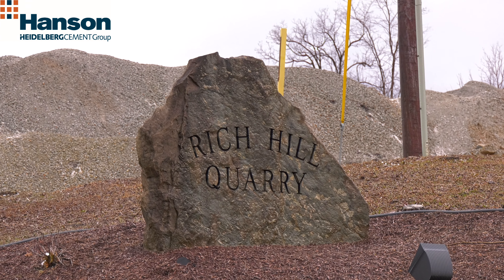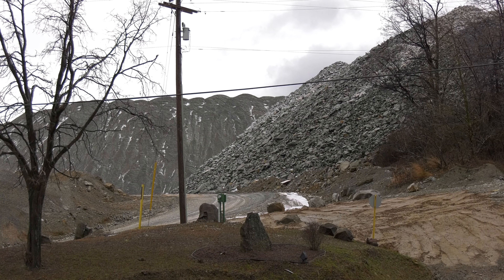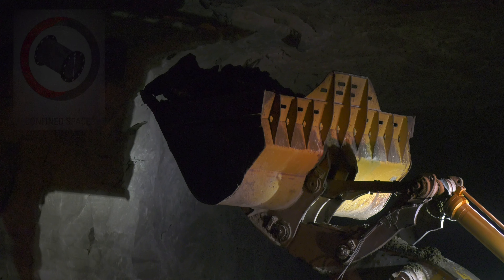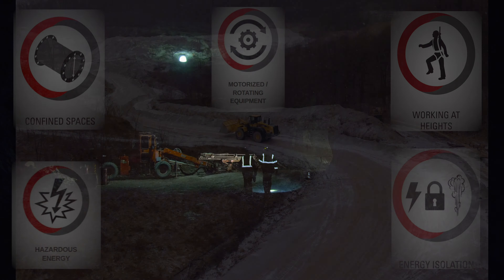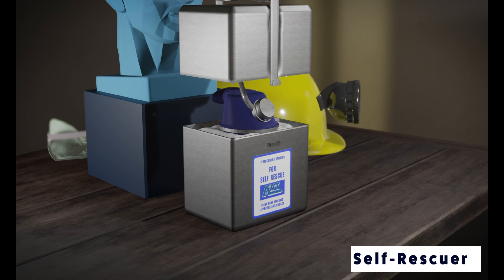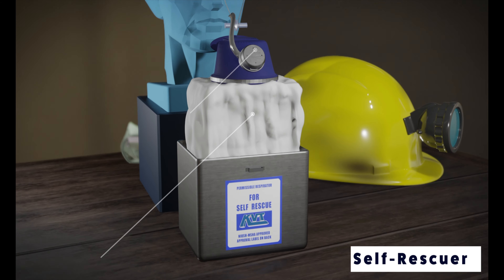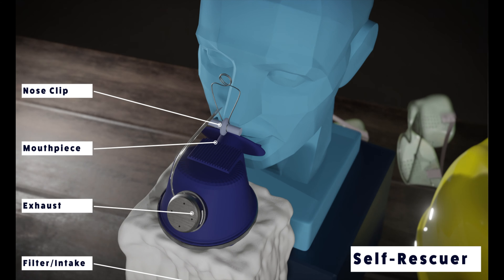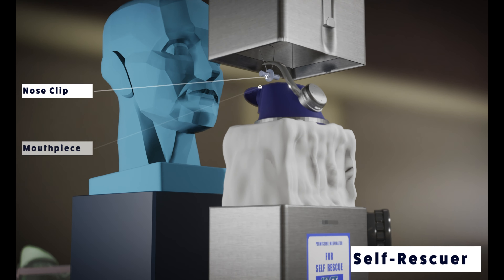Hanson Aggregates Video Teaser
The following video was filmed and edited by KVT Productions for Lehigh Hanson Aggregates for site specific visitor and worker training. This is to follow specific MSHA and OSHA safety standards.